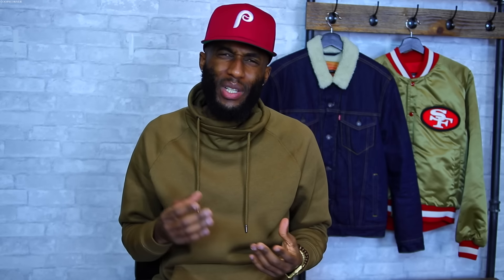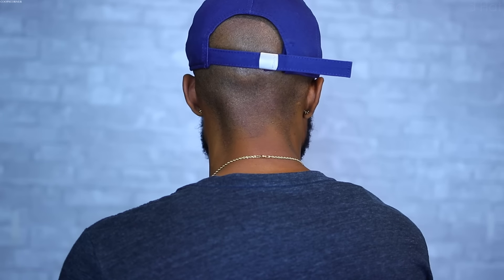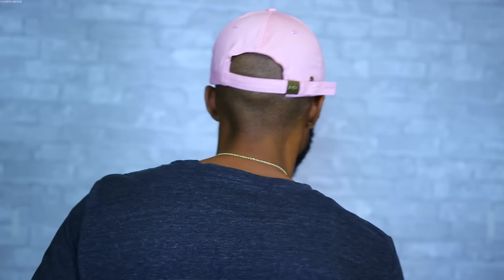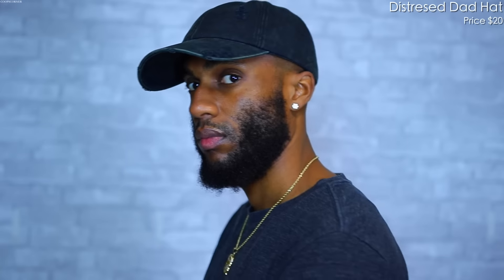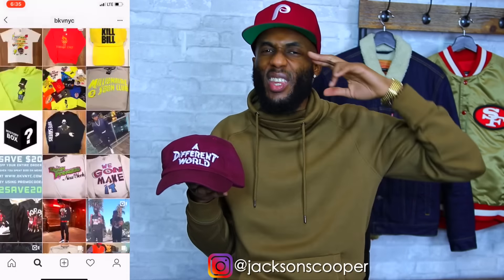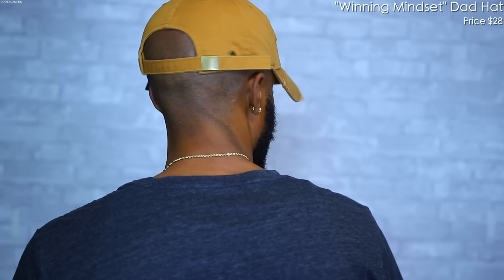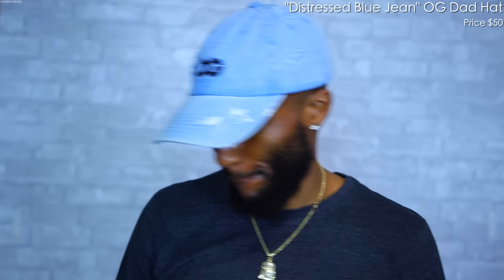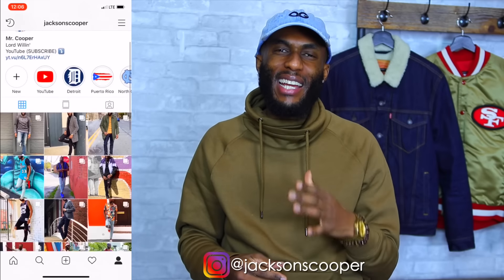LIT DAD HAT COLLECTION! | WHERE TO BUY ONLINE! | COOPSCORNER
Gotta Love Dad Hats! I'll be showing you My Collection & where you can purchase them online... Check it out, Enjoy!

(Links for hats below👇🏾)

☞FOLLOW THE SOCIAL☞ Instagram @jacksonscooper

Civil "Burning Rose" Dad Hat- Google
"Purple Wave" Dad Hat- Sold Out/Check In Store
Distressed Dad Hats (Black/Rust)- Sold Out/ Check in Store